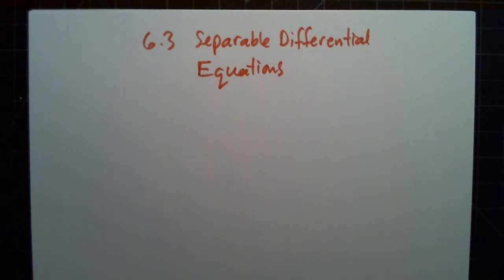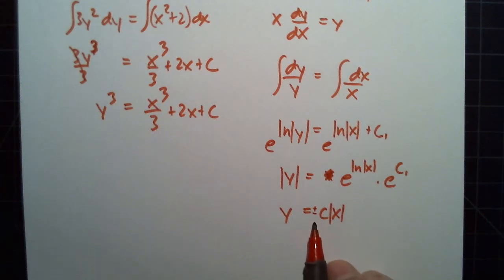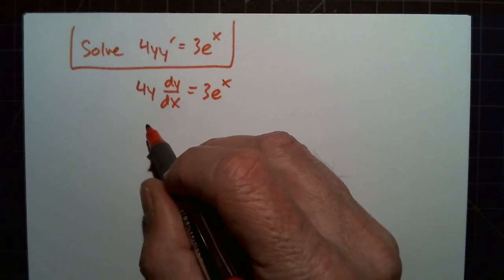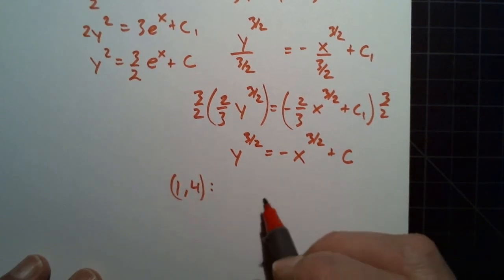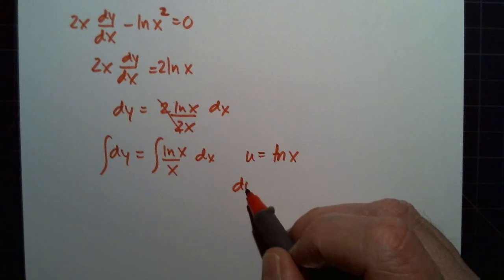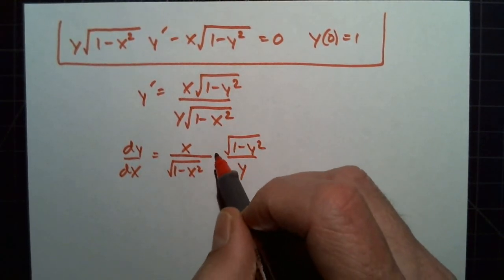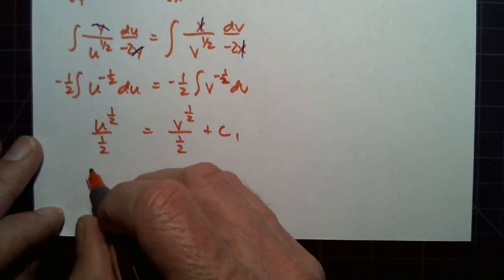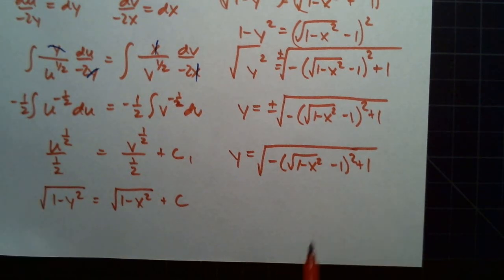Calculus Jordan 6.3: Separable Differential Equations